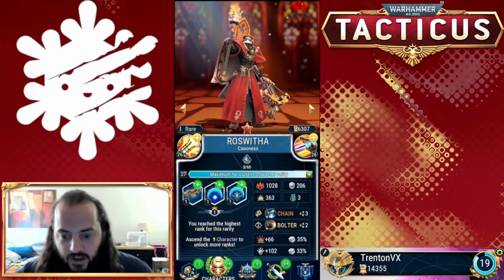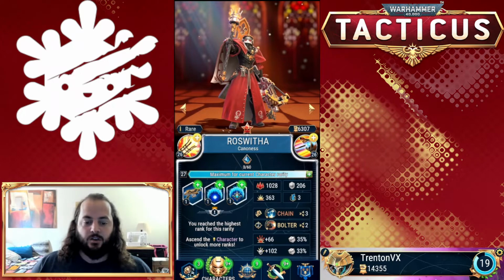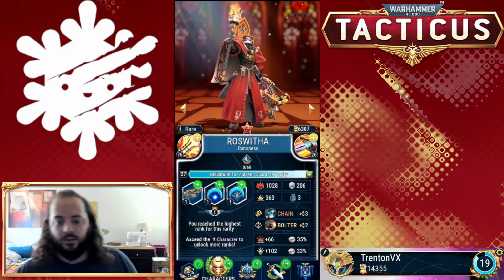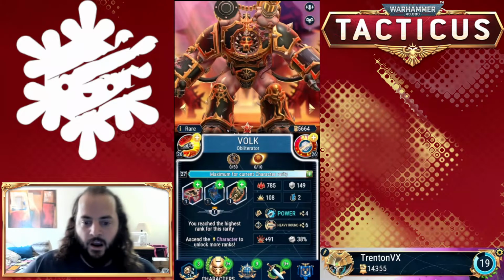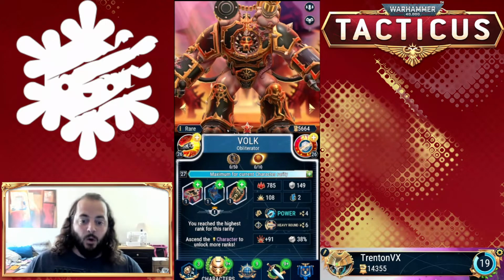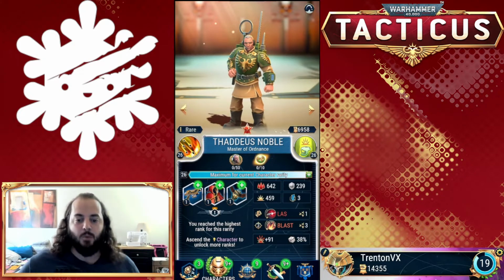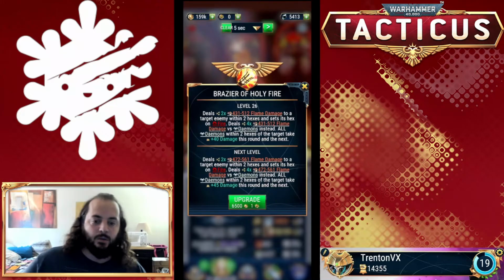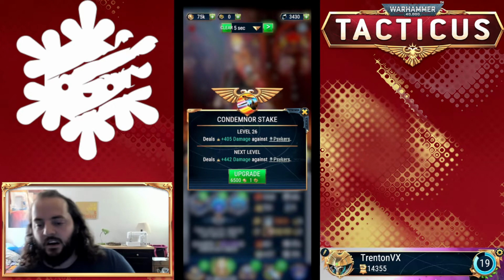Roswitha The Canoness Character Preview! Tacticus 40k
Let's take a sneak peak at Roswitha the Canoness, upcoming Trial of Faith hero from the Adepta Sororitas!

We''ll be comparing her to some of our other favorite damage dealing units, inspecting her performance in Guild Raid as well as Campaign, and there's even a sneak view at some of Commissar Yarricks potential!